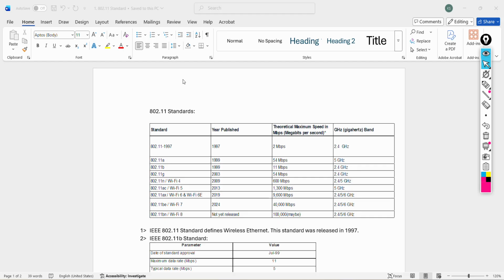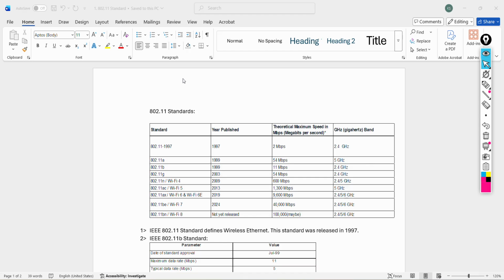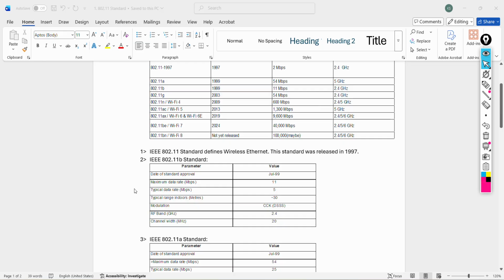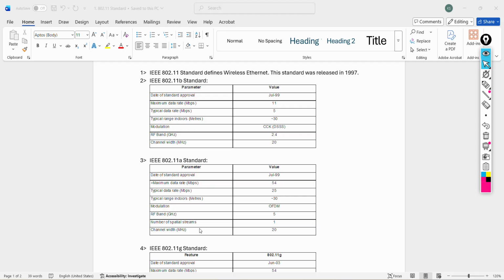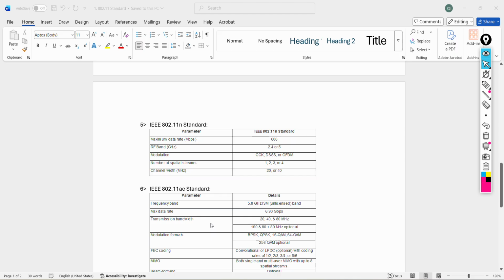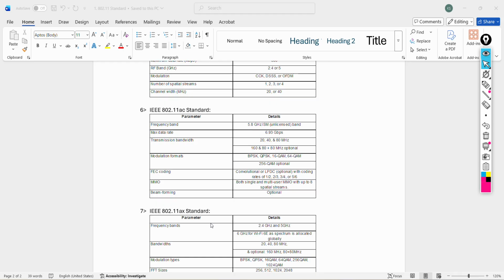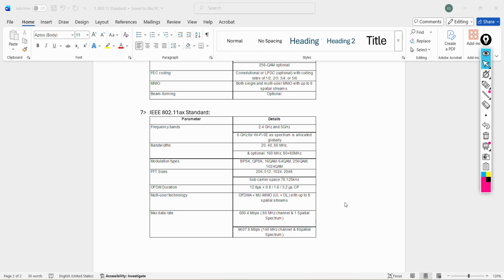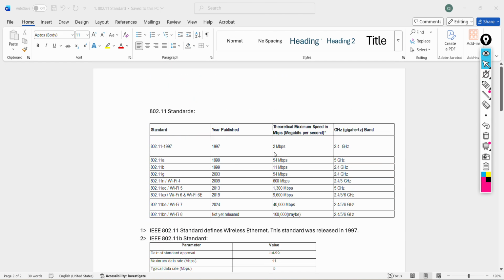802.11 Standards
Description of IEEE 802.11 Standards